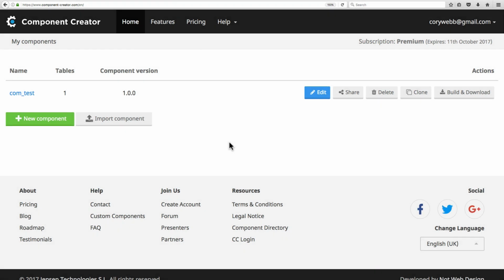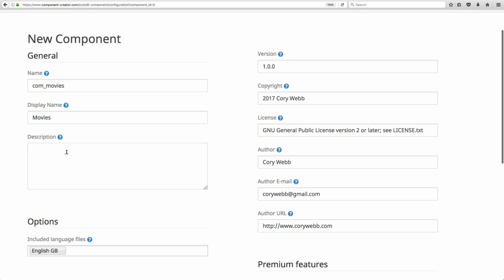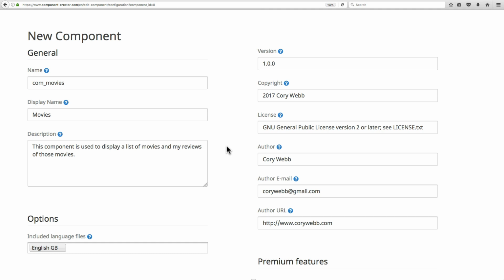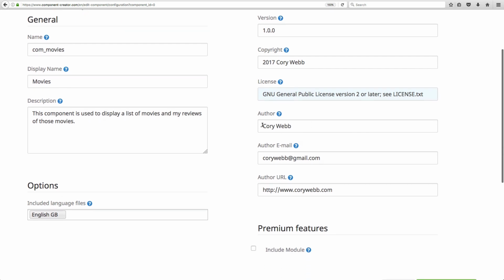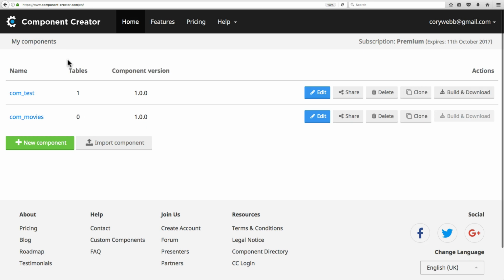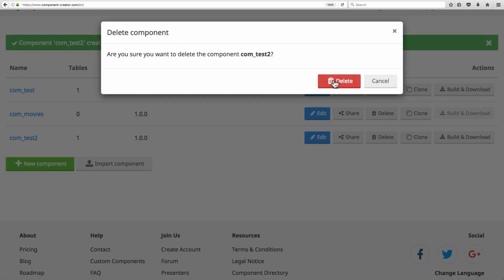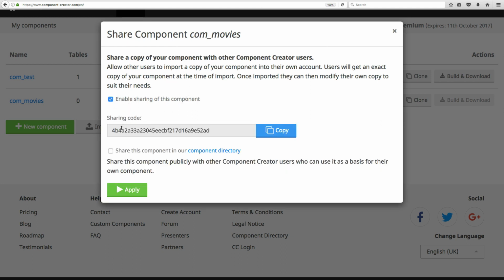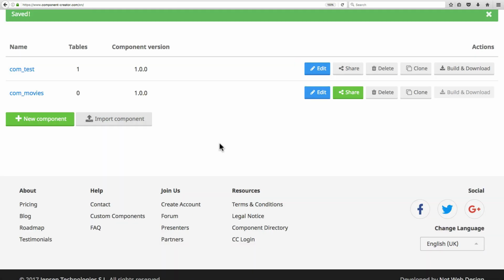Component Creator, Video #2: The My Components Section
You can generate a fully functional, ready to install, custom Joomla component in no time. Component Creator takes all the tedious work out of Joomla development

In this video, Cory shows you how to use the My Components section to manage all your components.